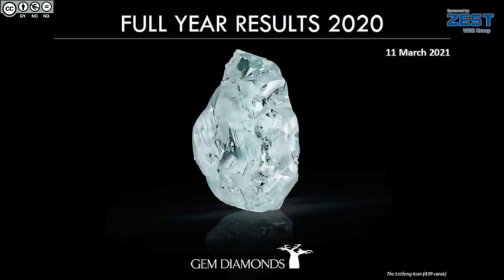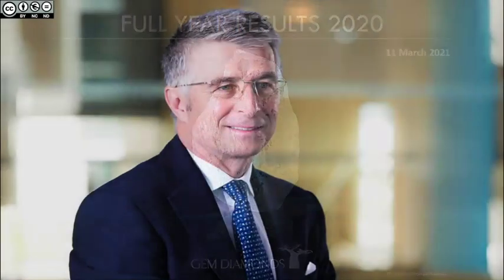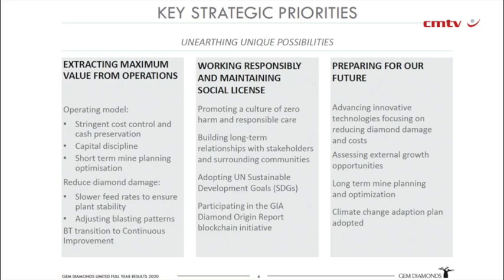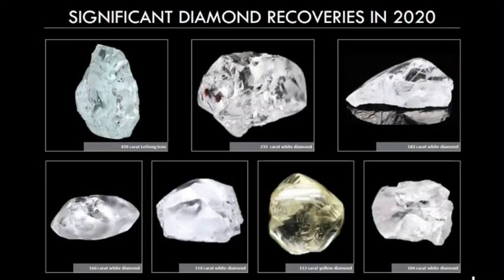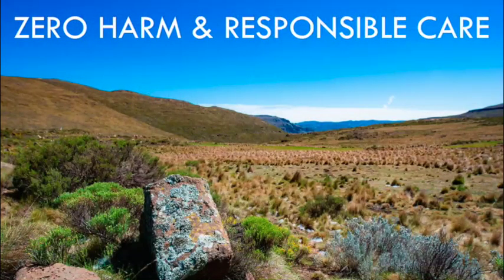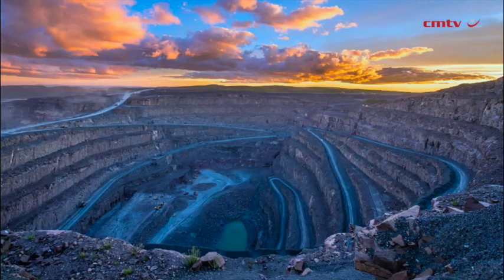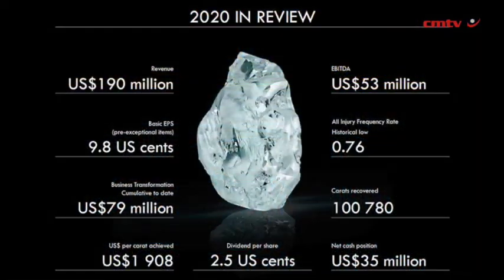Dividend-paying Gem Diamonds working on technologies to reduce diamond damage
JOHANNESBURG (miningweekly.com) – Diamond mining and marketing company Gem Diamonds is advancing innovative technologies that reduce diamond damage by extracting rock non-mechanically and being able to see diamonds in a certain size of rock, Gem CEO Clifford Elphick said on Thursday when the London-listed company reported positive operational and financial results, the Covid-19 pandemic notwithstanding.